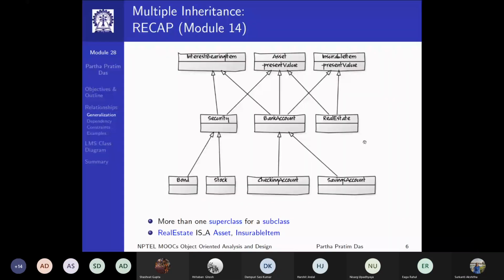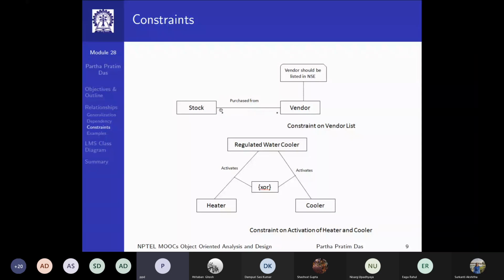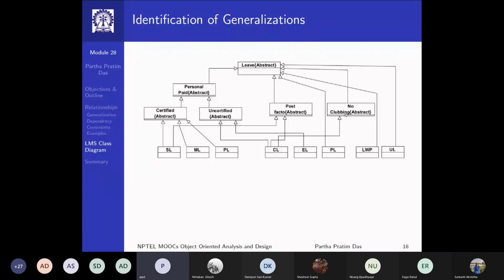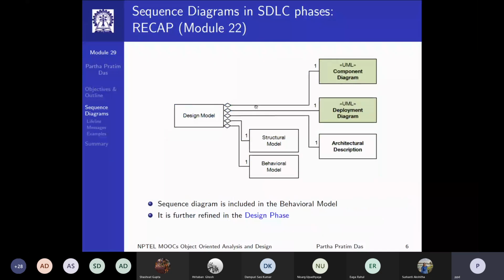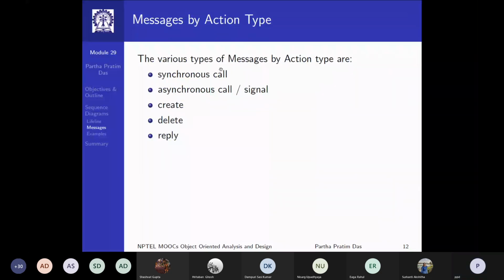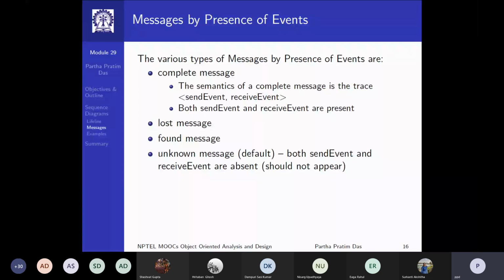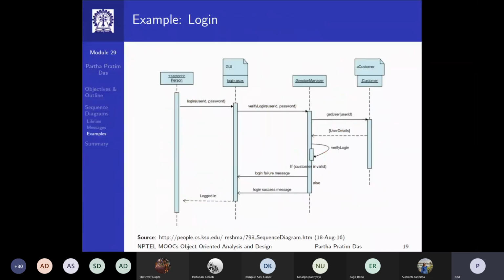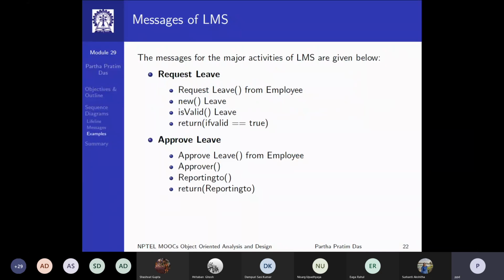Software Engineering (12th March) Lec-29